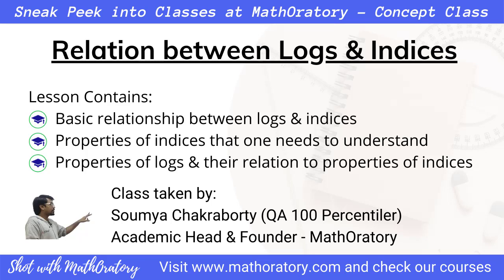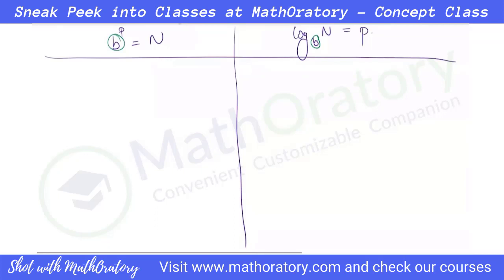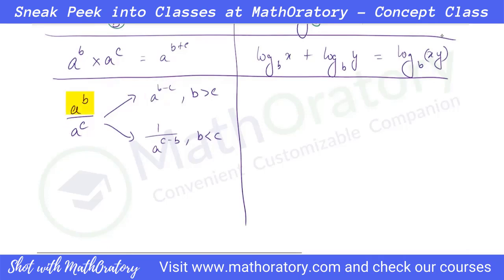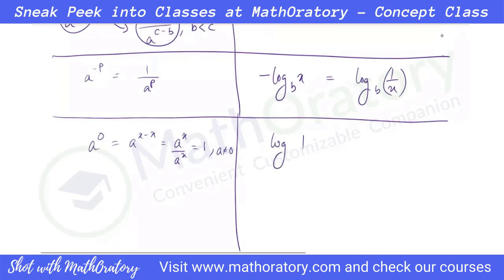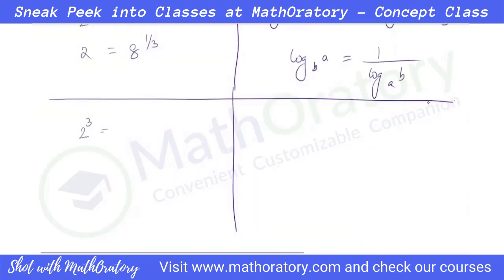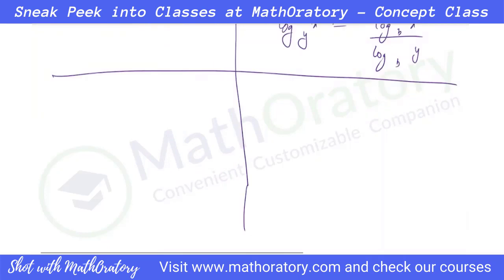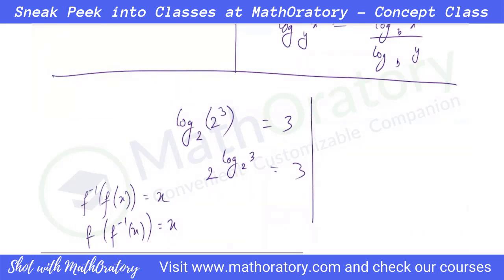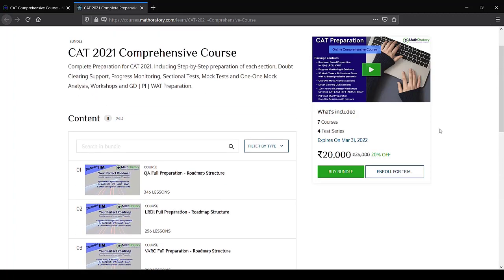Properties of Logs and Indices | Relationship between them | CAT preparation by QA 100 Percentiler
In the video lesson, we have discussed various properties of logs and indices and their relationship. Understand the basics for CAT and other aptitude test preparation which asks questions from these topics.